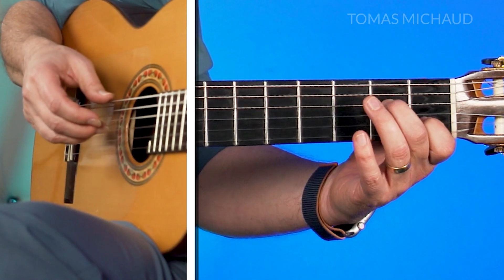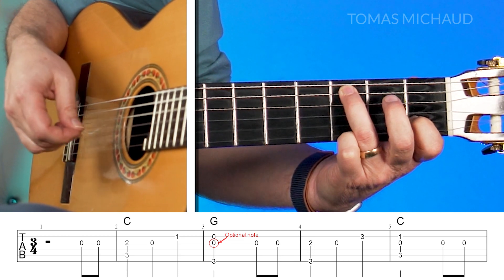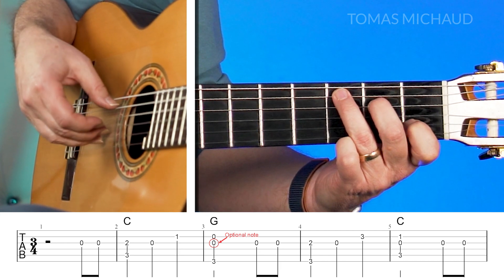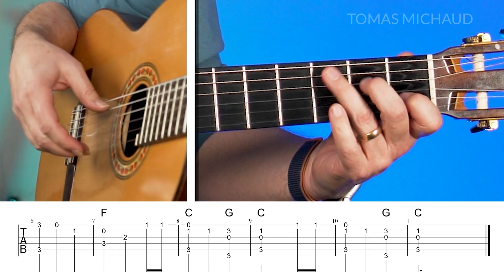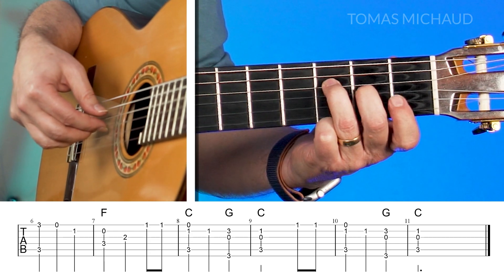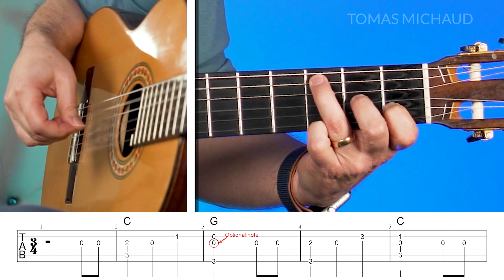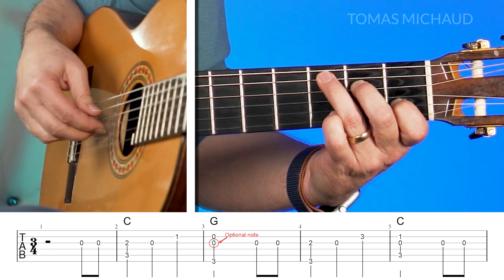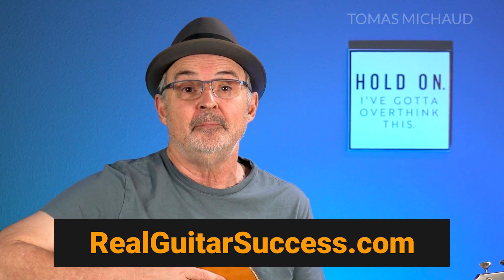Happy Birthday Easy Fingerstyle Solo For Beginners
Learn the Happy Birthday song, an easy fingerstyle solo for beginners! This is a great introductory song to practice your beginner fingerpicking skills. In this video, I demonstrate step-by-step the process of playing this well-recognized fingerstyle solo for guitar. You will be playing it in no time at all!

00:00 What you'll play
00:23 Why learn Happy Birthday Fingerstyle
00:43 First Phrase- C Chord
02:08 Second Phrase- G Chord
03:12 Third Phrase- C Chord
04:18 Ending Phrase
05:34 Review phrases learned
06:37 Final tips